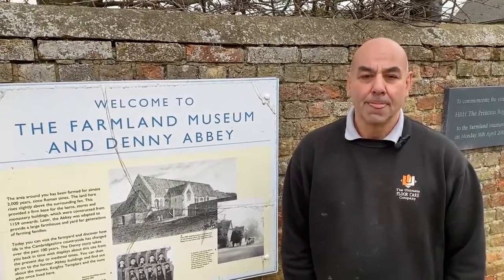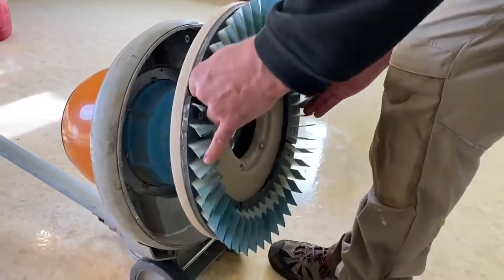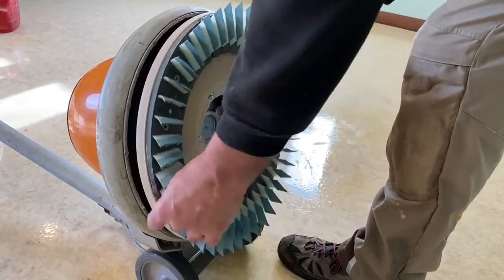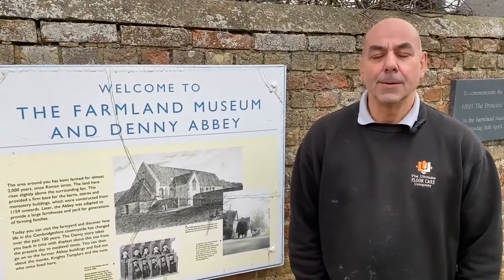Diama Brush Vinyl Floor Recoating Prep Tool UK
- Diama Brush Hardfloor Prep tool for Vinyl Floor prep. Tool to prepare vinyl floors before the application of Clear or Coloured coatings like RZ Chemi or Dr Schutz. This video was shot at Denny Abbey and Farmland museum near Waterbech in Cambridgeshire